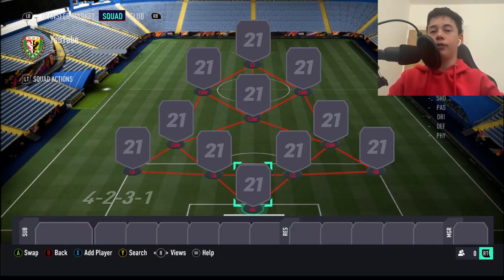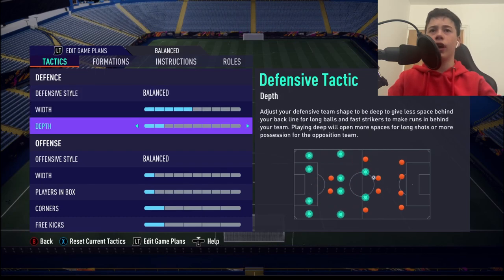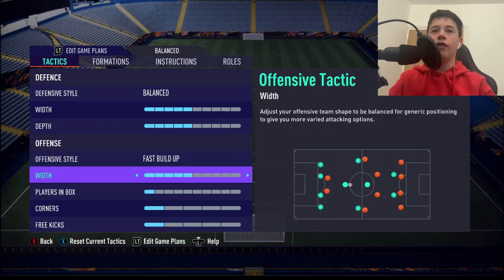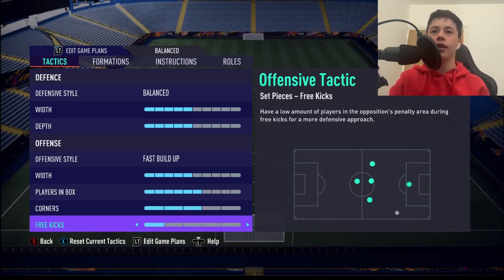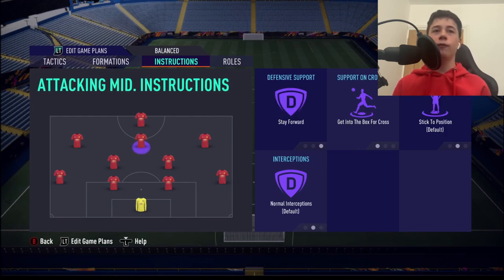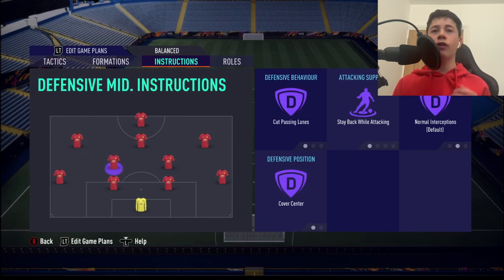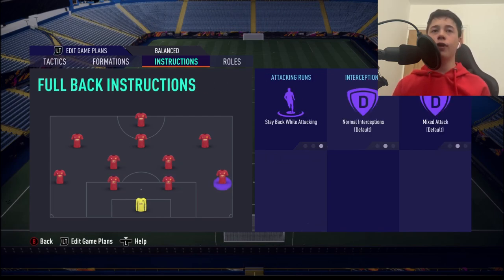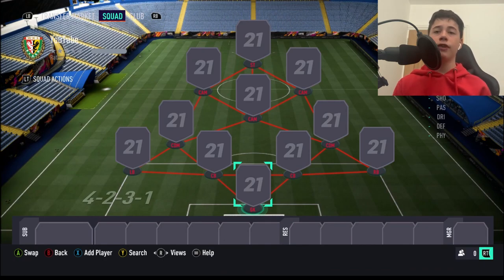FIFA 21 *NEW* BROKEN NARROW 4231 FORMATION!! | CUSTOM TACTICS/INSTRUCTIONS POST PATCH | FUT 21!!